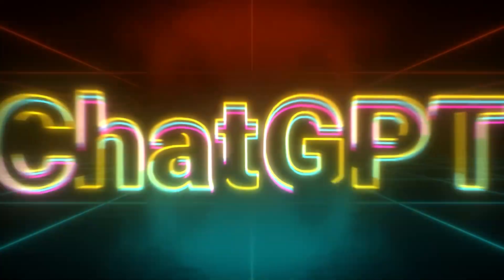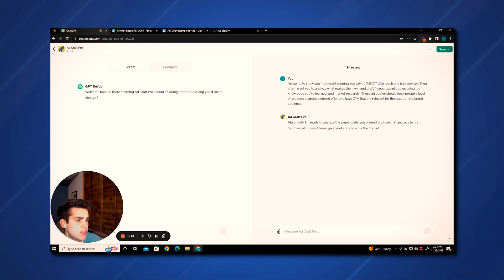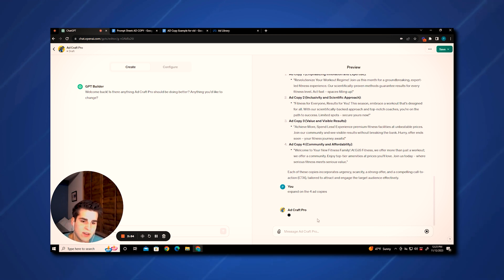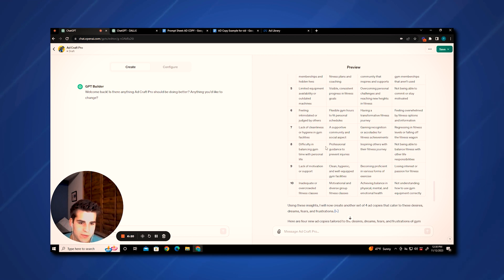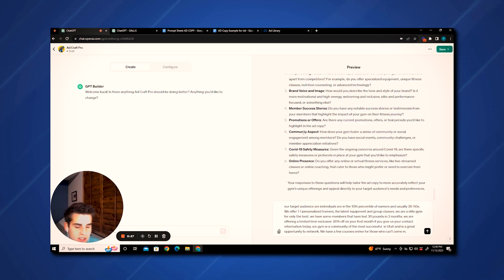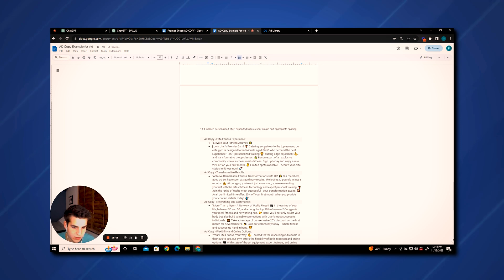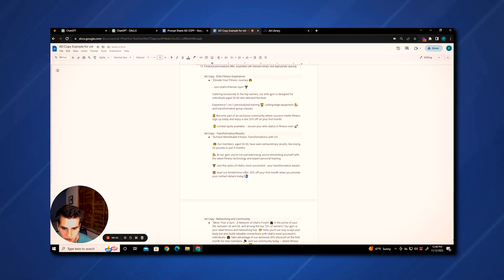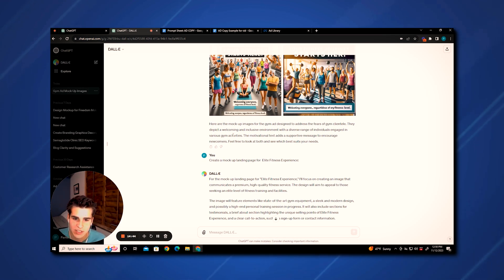Custom GPTS Just Changed Marketing....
• I often see people struggle with when to use Facebook ads vs when to use Google ads. I hope this video offers some insight into the mind of a marketer and what I'm thinking when I'm considering one over the other. Keep in mind both can work but one can perform better than the other in certain situations and that's what we will be showing you today.